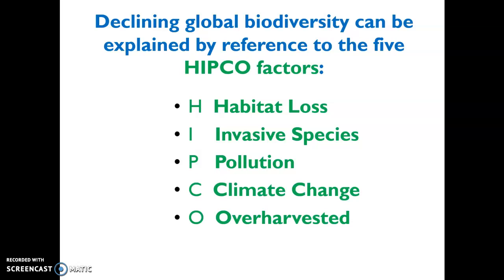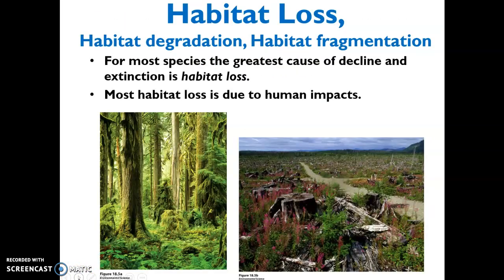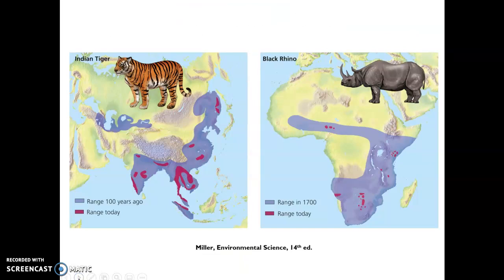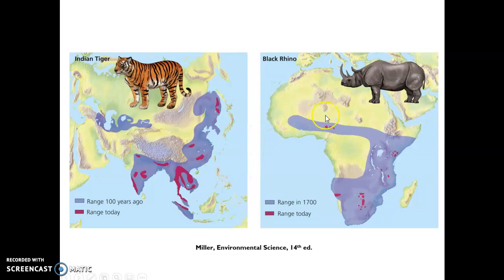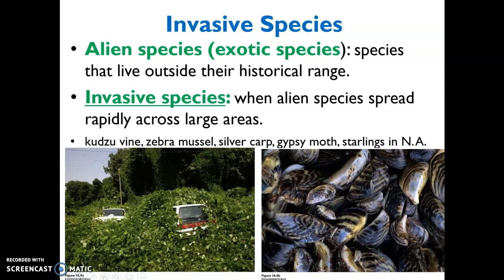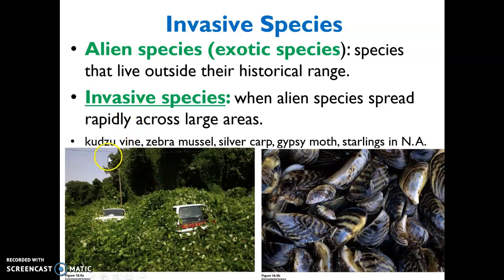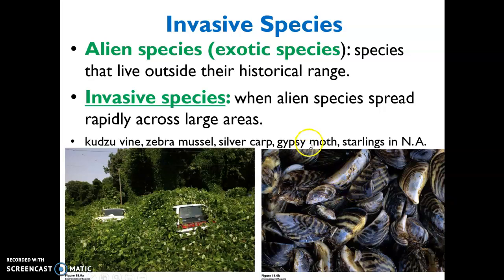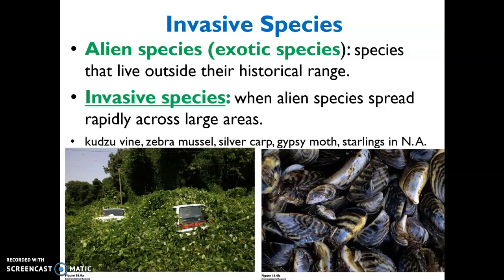Ch. 13 - 4